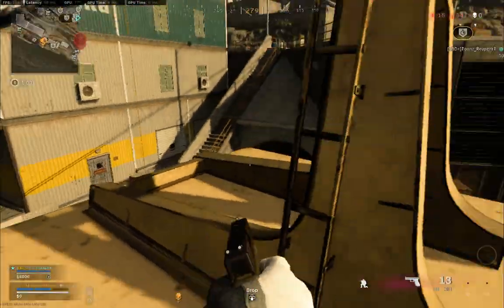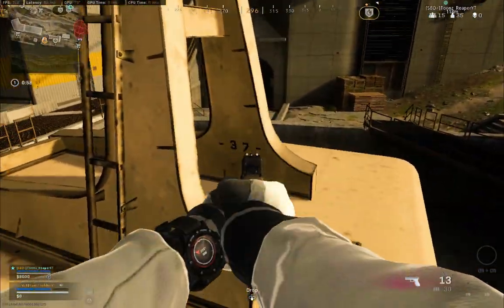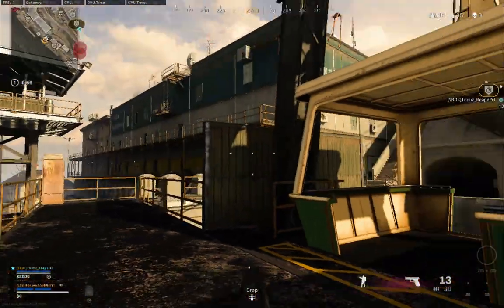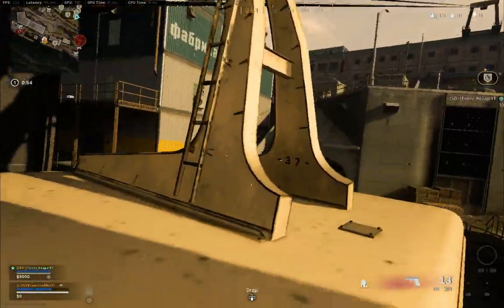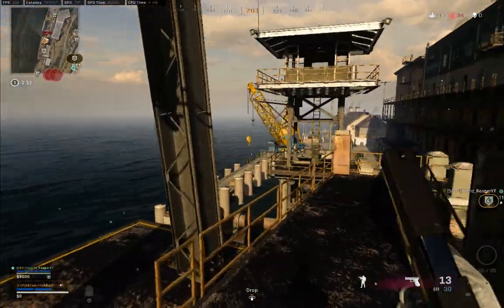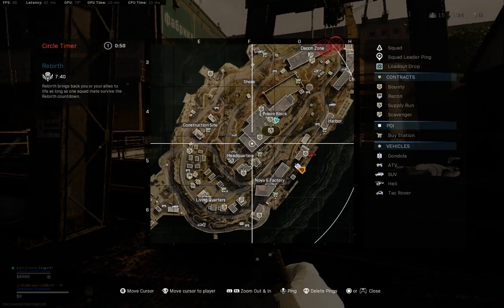Photo Location 8 photos for Easter Egg in COD's New Map Rebirth Islands Vault codes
Find The complete tutorial at my web site- With the locations of each photo pinpointed on the rebirth island map, a playlist of quick videos displaying me drop at each location, all briefcase locations and quick clips of me finding each brief case along with a map to display those locations.

The Full Play List of all photo locations can be found at the playlist section of my YouTube channel.

Please tip if I have simplified things for you, at this point even a dollar helps lol.  @-

Snap chat
couchsoldierliv

G-Suites - Simplify Collaboration with the #1 Business Communication/Organization Program with 24/7 customer support.
G-suites
If you decide to pay for the services after your trial period is over let me know and I will get you a coupon code for 20% off for your first year.

PIA- Private Internet Access The Worlds #1 VPN

Enjoy unrestricted access to the Private Internet Access Privileges VPN network. The most secure, anonymous VPN tunnel is now at your fingertips.

PIA- My personal choice of network and data security.